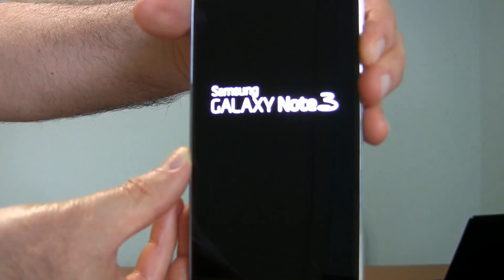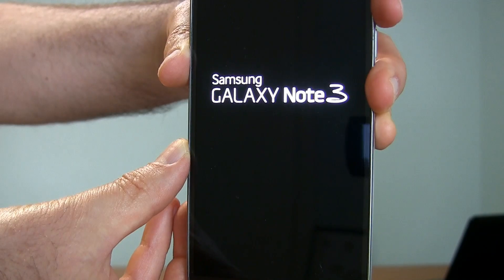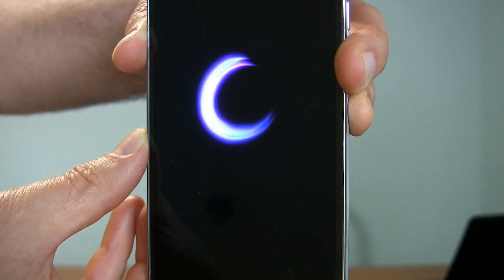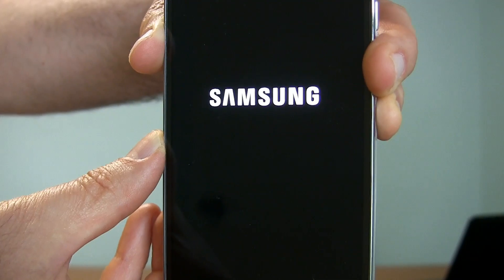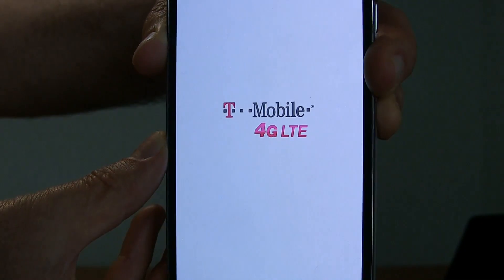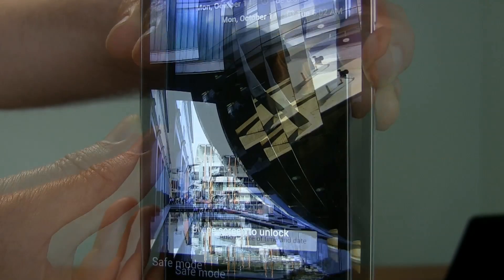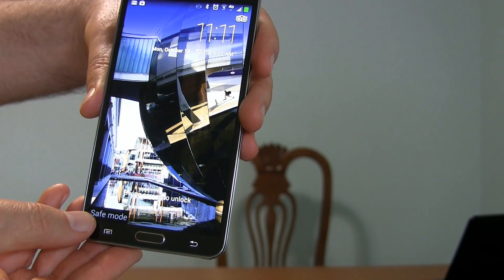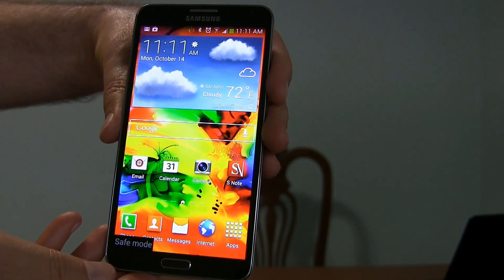Samsung Galaxy Note 3 How to Enter Safe Mode- EpicReviewsTech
Need more proof that smart phones have replaced computers?  The Samsung Galaxy Note 3 has a "safe mode" that you can enter to troubleshoot problems with apps.  It works just like Safe Mode did in Windows- running the bare OS (with TouchWiz) and leaving all the programs, I mean apps, disabled at start up.  In this video I show you how to get into Safe Mode on your Galaxy Note 3.